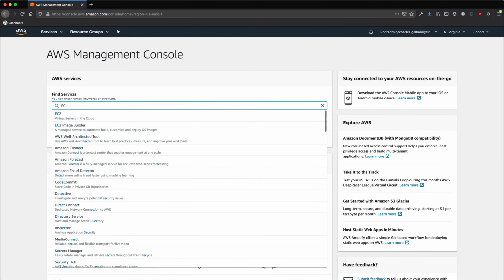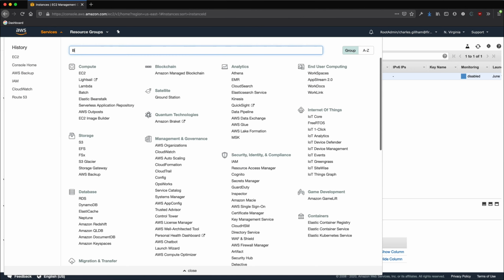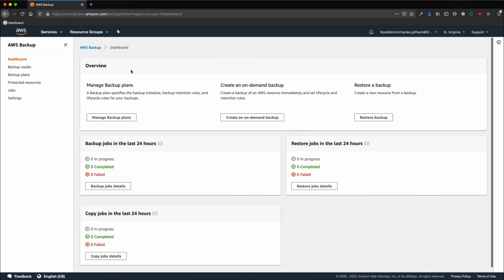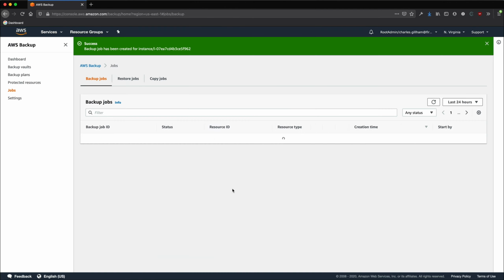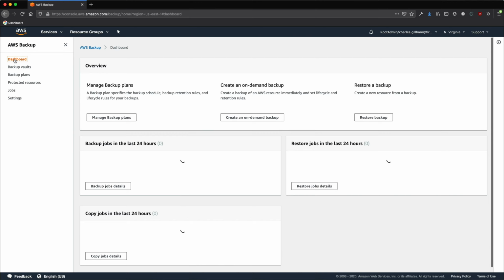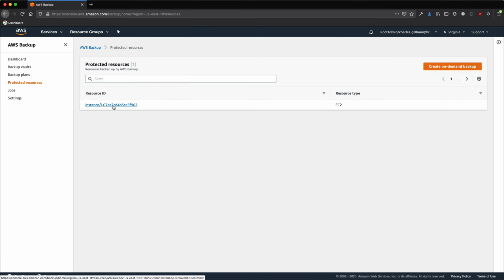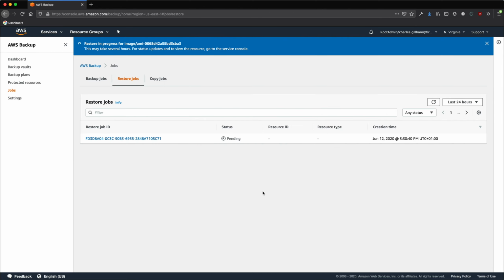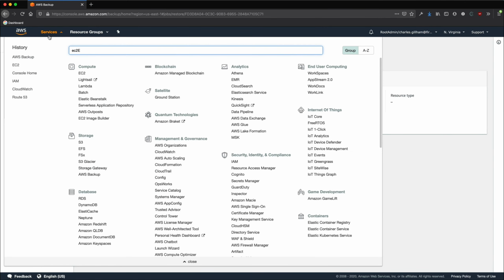AWS: How to create an on demand backup - Tutorial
Video: Making changes to your live infrastructure can be risky, you may sometimes need to make a configuration change, you should ensure you back up your instance before doing something like this. The AWS Backup Service makes it quick and easy to back up your EC2 Instances, RDS Databases and other AWS services on a defined schedule. The AWS Backup Services stores your data in the highly resilient Amazon S3 Storage Service, making it ideal for your short and long term backup needs.

Learning Objectives:
- You will be able to Create a backup of an EC2 instance in S3 using the AWS Backup Service
- You will be able to view the progress of the backup
- You will be able to restore that backup to a new instance